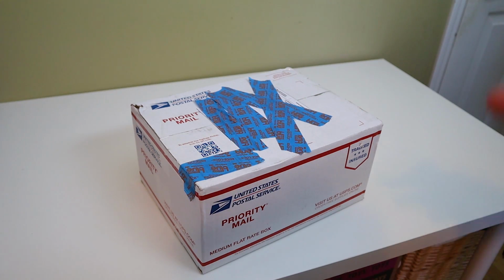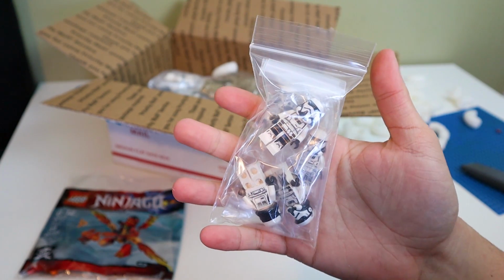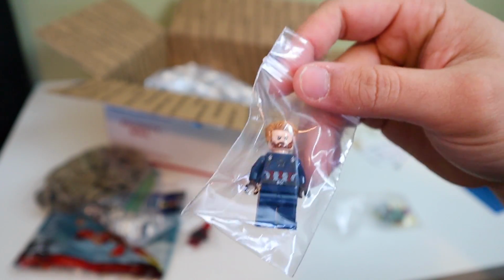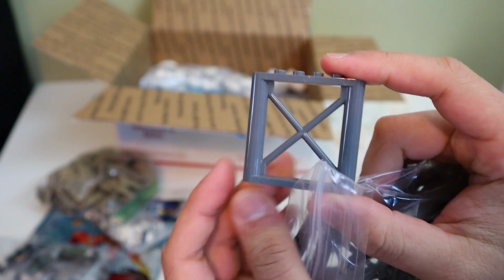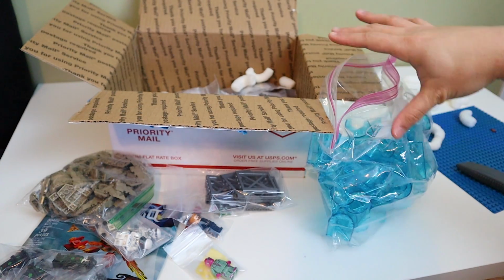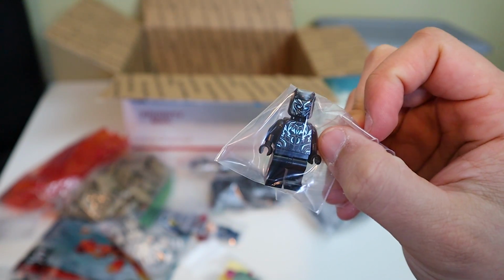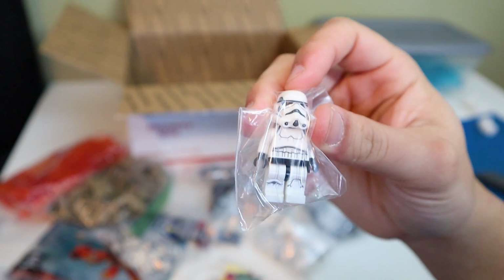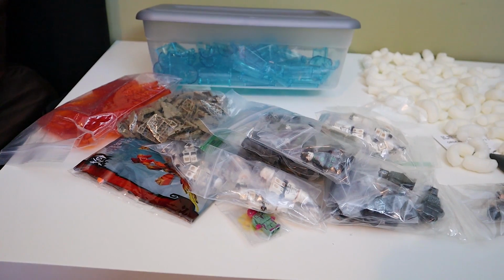Unbelievable LEGO Discounts - Blaines World Bricklink March 3rd HAUL! ($1 MINIFIGURES)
Once a year, on March 3rd, my buddy Blaine hosts his annual "March 3rd sale."

This was my first experience... my wallet wasn't happy with me.

➤Thumbs up and feedback are greatly appreciated 👍

FAQs

A- Currently I am 19 years old.

Q- When did you start getting into LEGO?
A- I have been into LEGO, specifically Star Wars, since I can remember. I took a break (sold everything) when I went into High School, but recently started up again in February of 2017!

Q- When do you upload?
A- I upload whenever I want! During the build phase of large projects, you can expect weekly updates every Saturday and haul videos throughout the week!

Q- Where do I get all my parts?
A- At this point, a majority of my parts come from my existing collection. Often, I will makes orders from Bricklink for additional parts.

A- I try my hardest to present ENTERTAINING and QUALITY content to my channel! I also make it a goal to respond to the community to the best of my ability and try to make my videos enticing, and to-the-point!